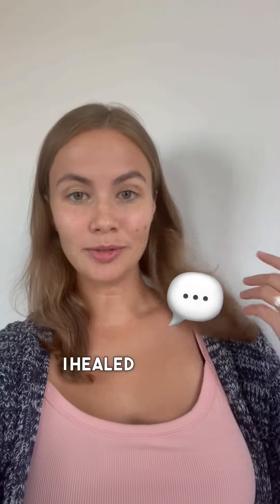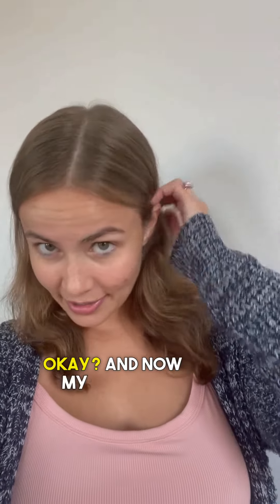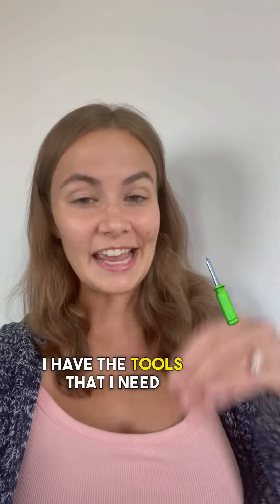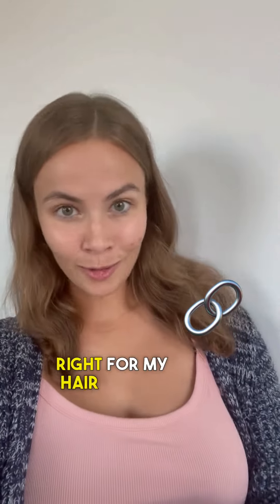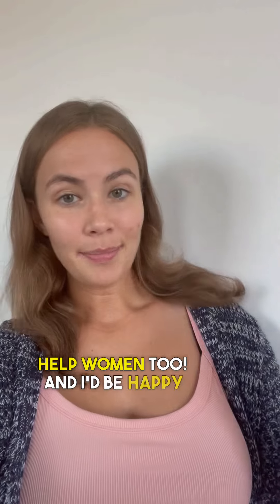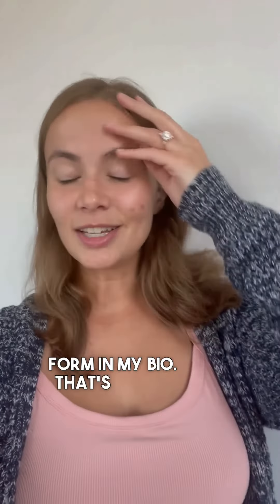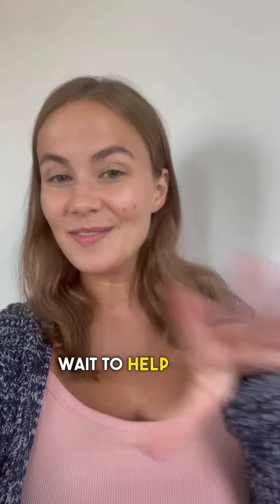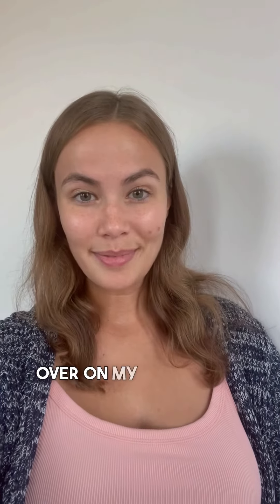The FIRST Thing You Should Do for Your oilyhair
let’s fix your oily scalp with a new routine, just tap the link below to fill out the hair consult form for help!